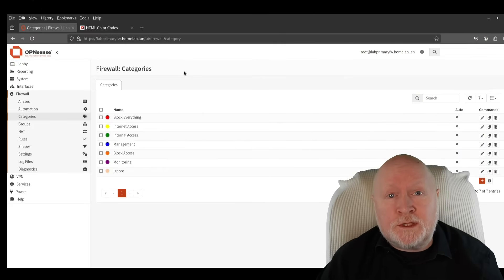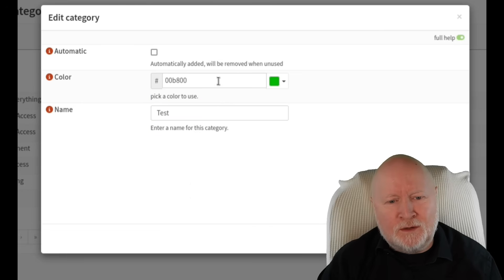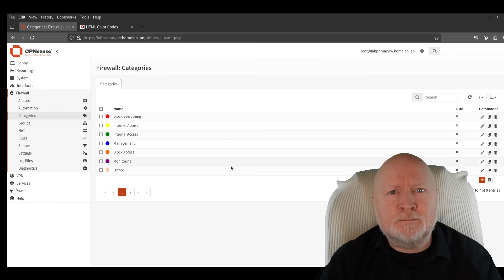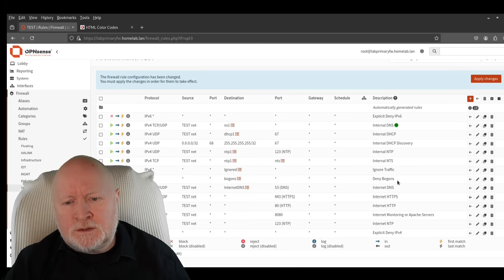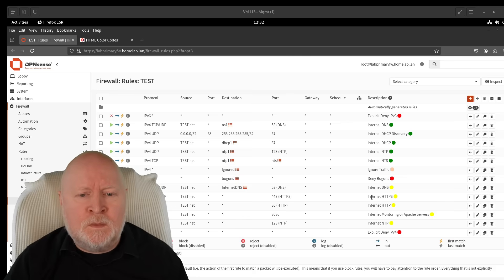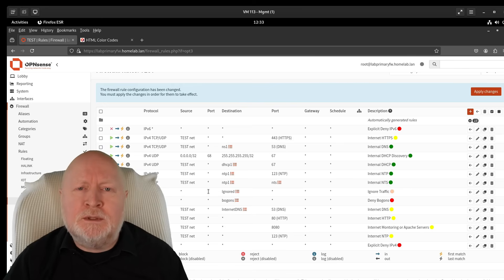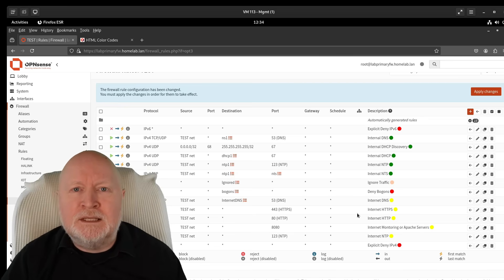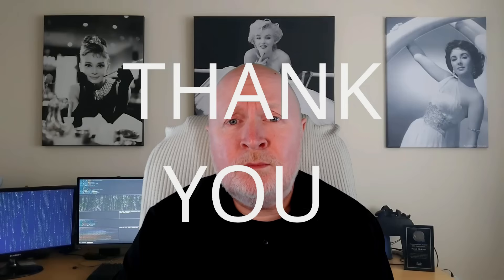Simplify OPNsense Rule Managment With Categories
In this video we'll show you how to create and apply categories in OPNsense

Not only is the ordering of firewall rules important, but you also want to avoid duplicating rules as that would add to the load and affect user performance

Now OPNsense doesn't offer separators for rules but it does provide categories to help rules stand out

And this can greatly simplify rule management

MY RECORDING HARDWARE:
Blue Yeti USB Microphone
Blue Radius III Custom Shockmount for Yeti and Yeti Pro USB Microphones
RØDE PSA1 Professional Studio Arm
Aokeo Professional Microphone Pop Filter
Sony Alpha ZV-E10L Mirrorless Camera
Elgato Cam Link 4K Capture Card
Neewer NP-FW50 Dummy Battery Charger Kit
Elgato Key Light Air - Professional 1400 lumens Desk Light
Neewer 2 Packs Tabletop LED Video Light Kit

Chapters
00:00 Intro
00:32 Create Categories
02:52 Apply Categories

opnsense rules,opnsense rules example,opnsense rule order,opnsense category,opnsense